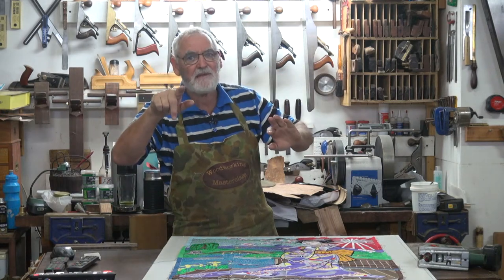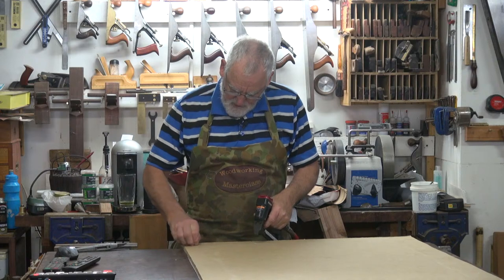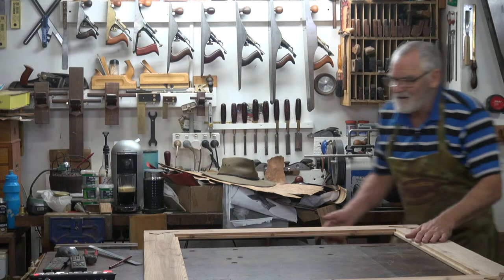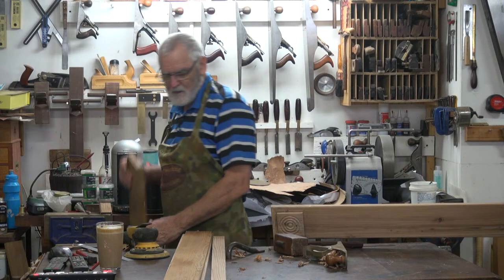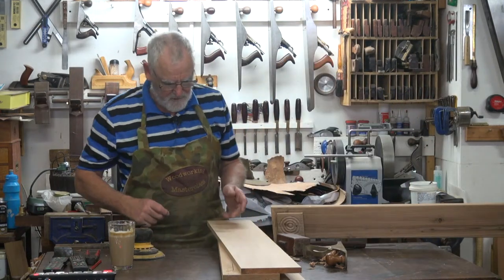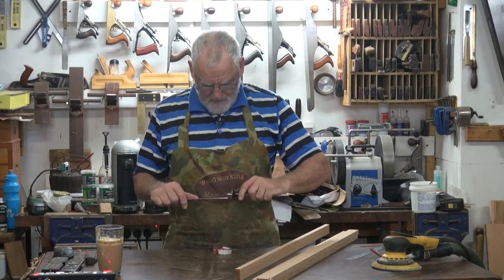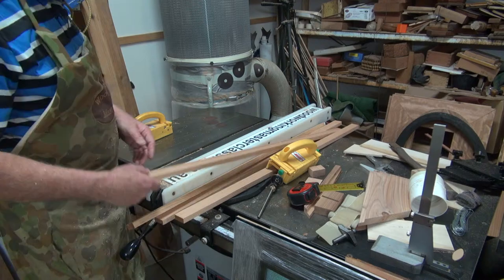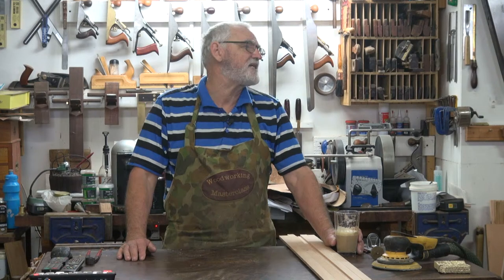Mounting Embroidery to large Frame. More work on the frame too.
Following on from the last stream I am now mounting the embroidery and backing board to the frame. Cleaning up the bowtie joints and solving the problem the arose at the end of last stream. As always happy to be distracted and answer any woodworking related question you may have. Cheers Steve.